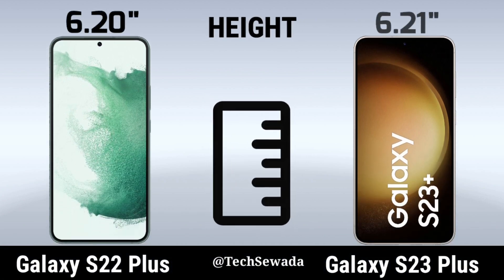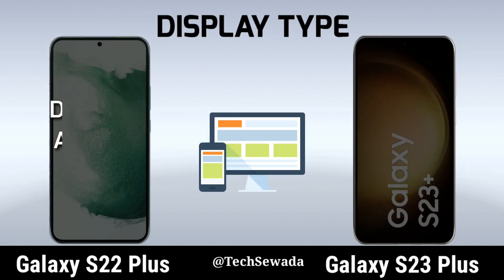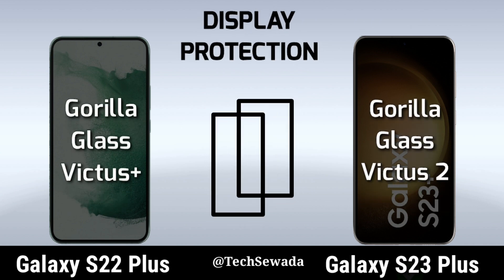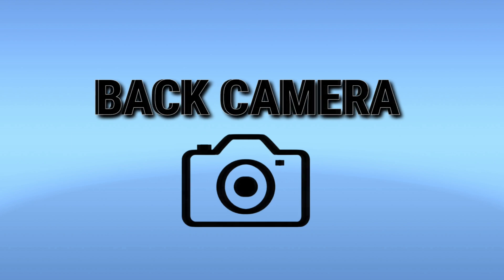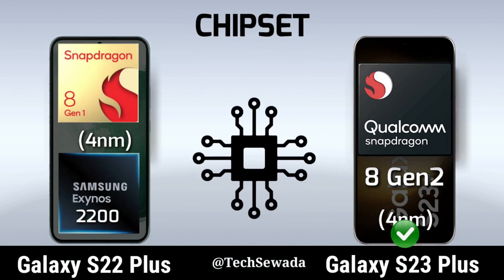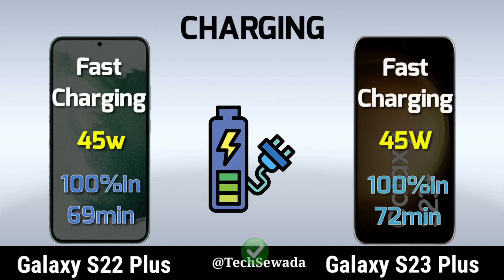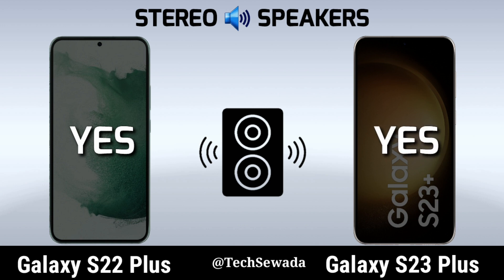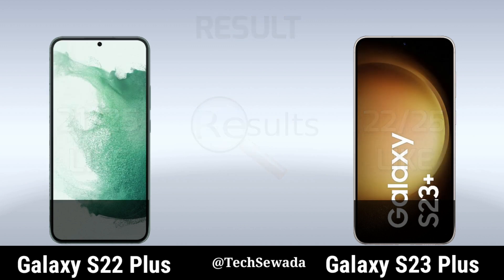Samsung S23 Plus vs Samsung S22 Plus || Price | Review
Samsung Galaxy S22 Plus vs Samsung Galaxy S23 Plus || Comparison

Samsung S22 Plus vs Samsung S23 Plus full comparison in this Video. Please comment Which One is best for you.

Hello friends, welcome to the new video of Tech Sewada, friends, if you want to know about the Full Specifications, then watch this video till the end.